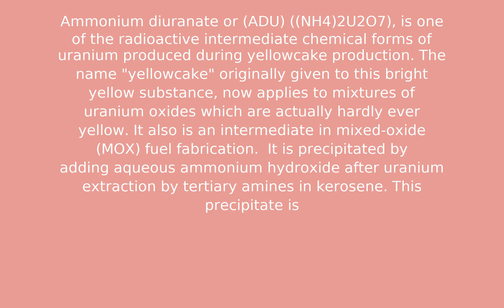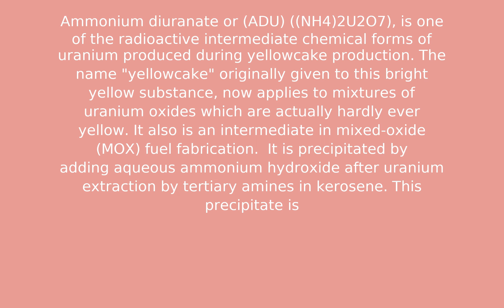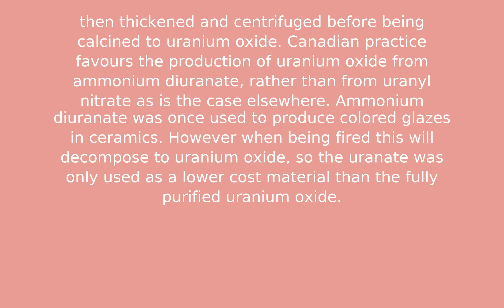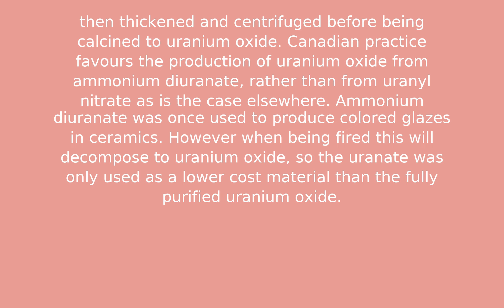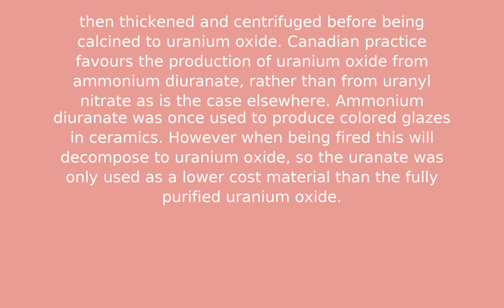Ammonium diuranate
Test Description